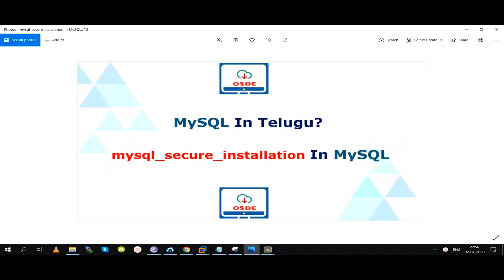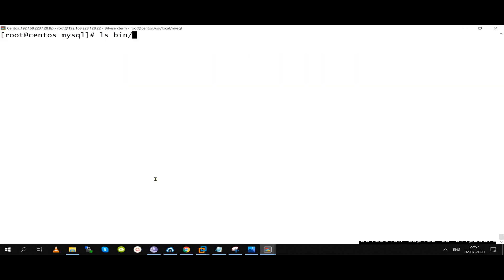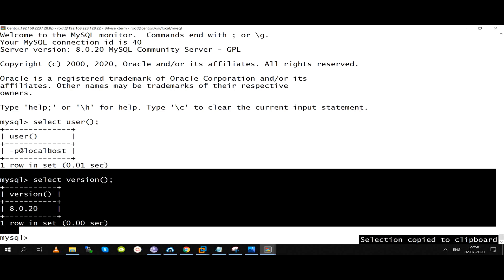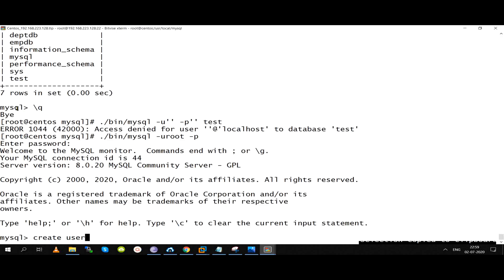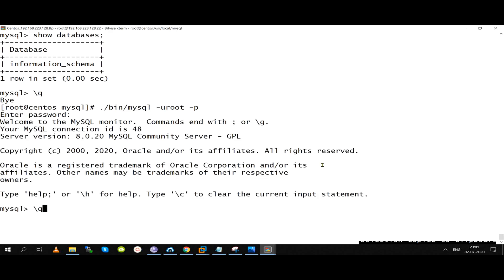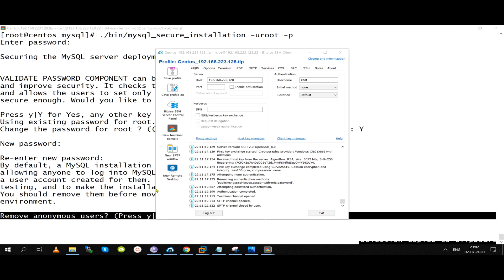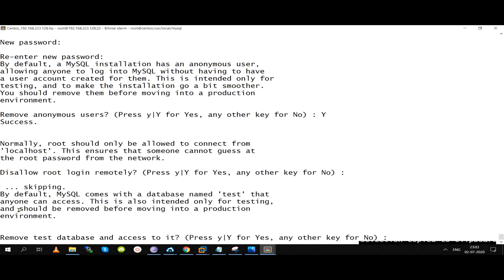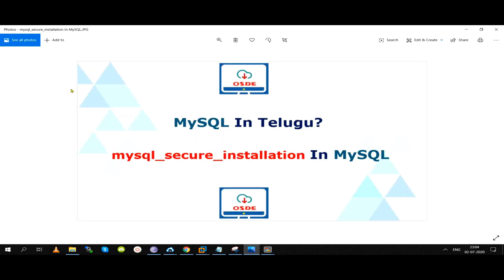mysql_secure_installation In MySQL (In Telugu)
Hi Friends,

In this video we have discussed - mysql_secure_installation In MySQL (In Telugu)

In my previous video we have discussed - How To Install MySQL 8 .0.20  Using RPM Bundle On Fedora 32 In Telugu

In my previous video we have discussed  - What is MySQL In Telugu?

In my previous video we have been discussed - What is MariaDB In Telugu

In my previous video we have clearly clarified the below Topics.

What is DBMS in Telugu?
What is RDBMS in Telugu?
DBMS Example Databases in Telugu?
RDBMS Example Databases in Telugu?
Difference between DBMS and RDBMS in Telugu
DBMS Stands for ?
RDBMS Stands for ?

Coming To My Profile,

I am expert in Multiple Open Source Database Technologies like MySQL DBA, PostgreSQL DBA, MongoDB DBA, MariaDB DBA , Apache Cassandra DBA, Couchbase DBA and Redis DBA.

My main intention to start this channel :  Providing all Open Source Database Technologies Tutorials in Telugu. It might helpful to all Telugu Peoples.

I need your valuable support to develop and upload more videos.

Regards,

HNO: # 170, FOURTH FLOOR,10TH CROSS FIRST MAIN, ASWATH NAGAR, MARATHAHALLI,
BANGALORE,PIN - 560037.

Land Mark: Backside To Kalamandir.